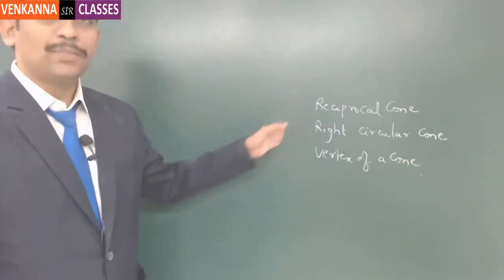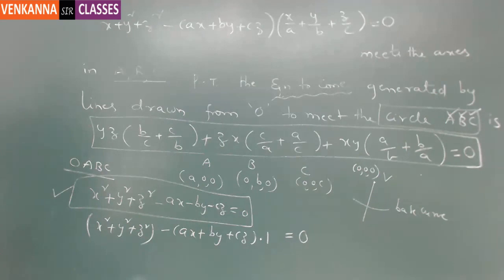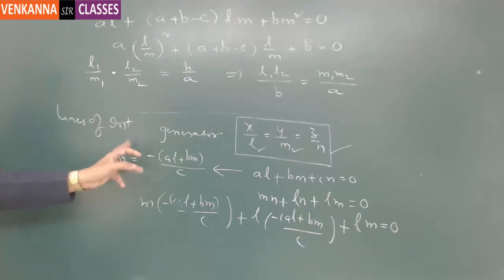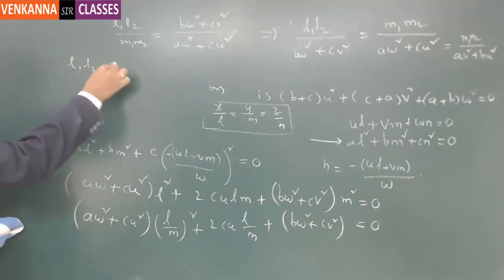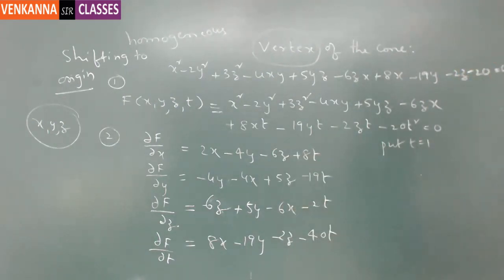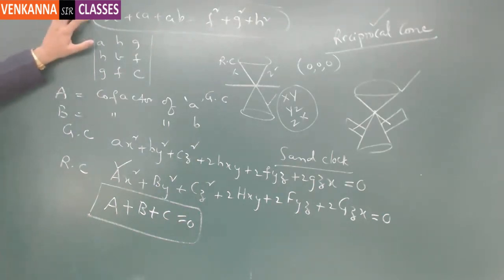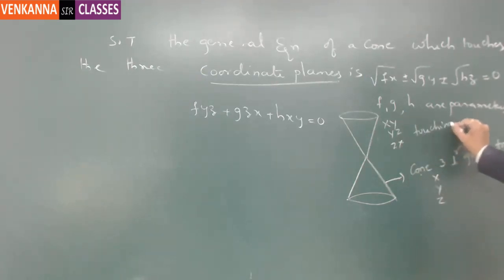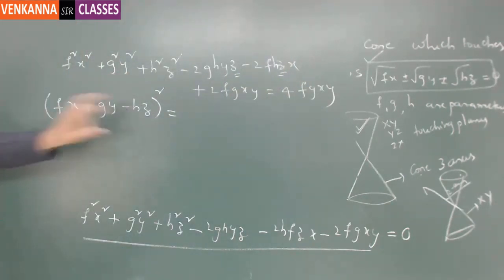Lecture 49_14